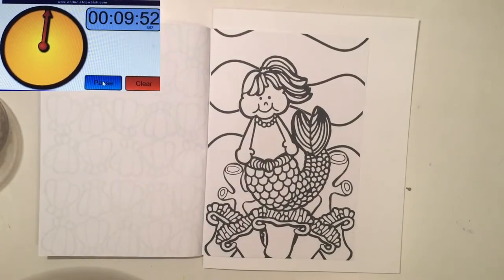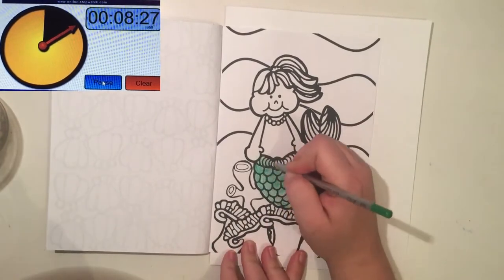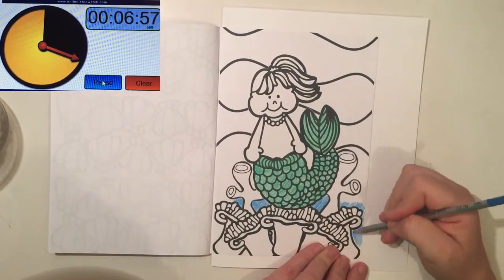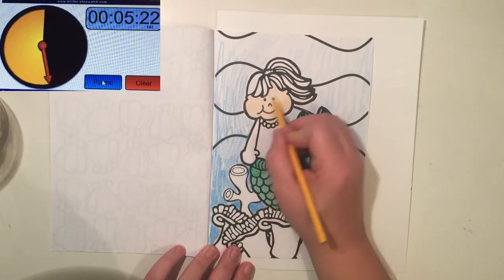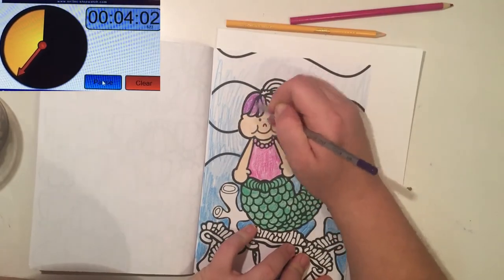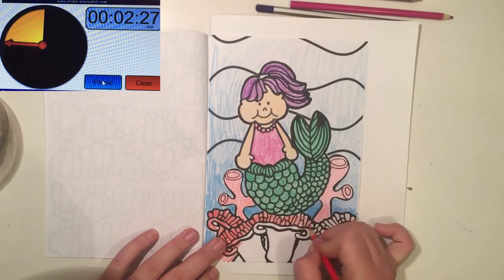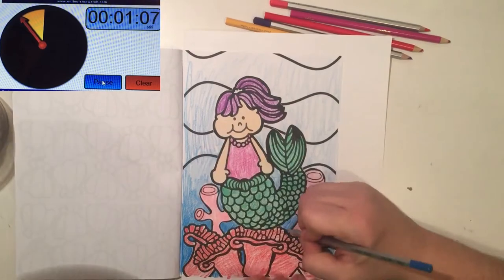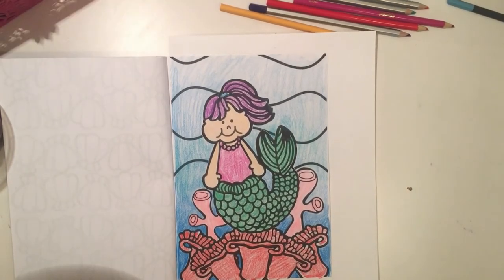10 minute coloring challenge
Get featured in a coloring video by tagging one of MY coloring pages